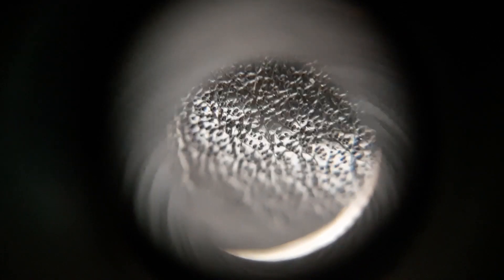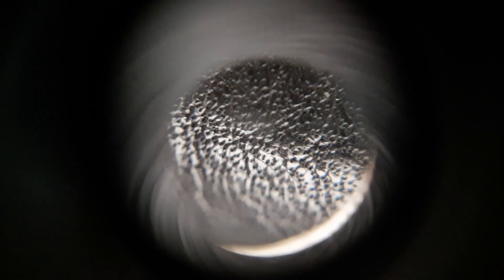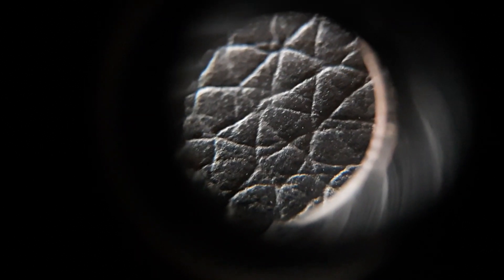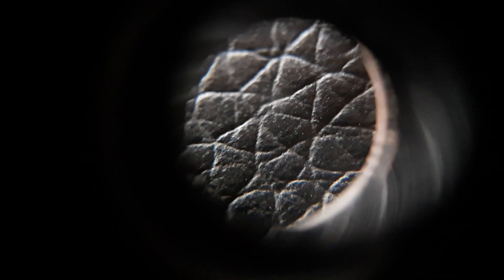Genuine Leather vs Real Leather: Under a Microscope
Top grain leather is the top layer of skin of an animal, preserved as a leather: the surface is often sanded/shaved/buffed/sealed, but the pore structure should still be obvious.

Genuine leather is really not leather, despite it being called that: genuine leather is simply leather dust/shavings mixed with polyurethane, pressed into sheets using heat to create a fake grain that lacks a pore structure, but looks like leather at a glance.

But under a microscope, the difference is immediately apparent.